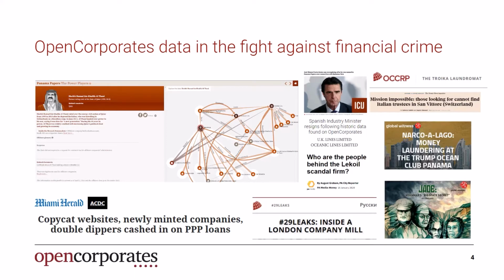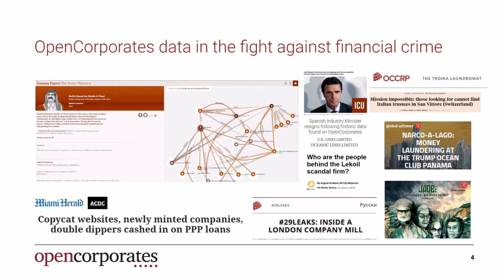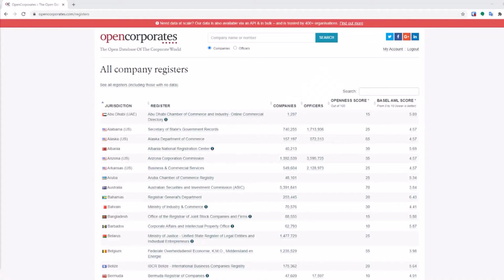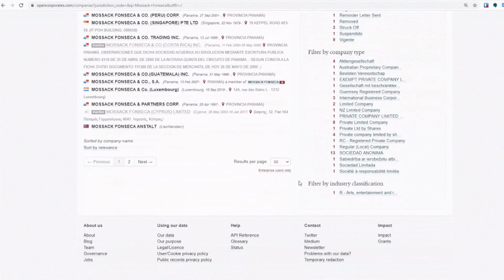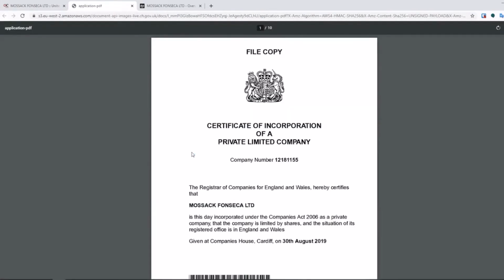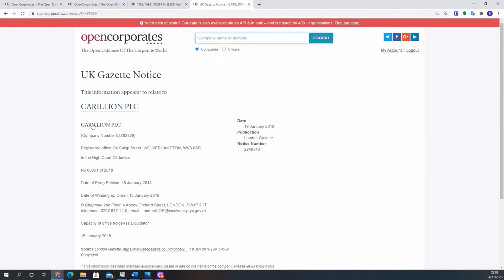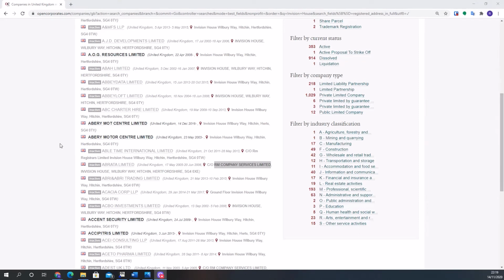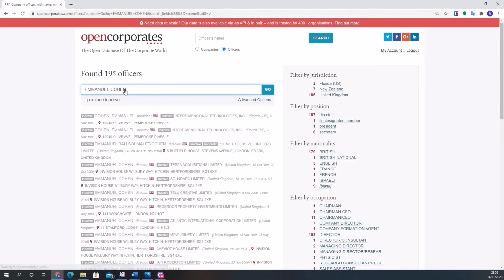CIJ Logan Symposium 2020 Masterclass: Using OpenCorporates for Investigations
OpenCorporates is the largest open database of companies in the world and the first port of call for any investigator wanting to find out information about a company. Rebecca Lee introduces their mission and explains why it is critical that we all fight for open data about companies – their existence, ownership, activities and the people connected with them. As an ex-investigator, she takes us through how to use their website and some useful tips and tricks.

This presentation was hosted as part of the 'CIJ Logan Symposium: Collective Intelligence', which took place online on 16-19 Nov 2020.

The CIJ Logan Symposium is a biennial event organised by the Centre for Investigative Journalism and made possible thanks to the support of the Reva & David Logan Foundation.
The Centre for Investigative Journalism
The Reva & David Logan Foundation